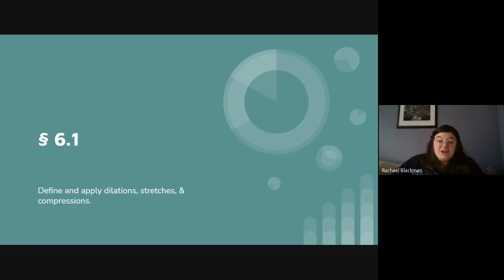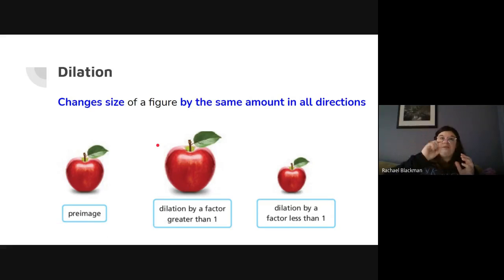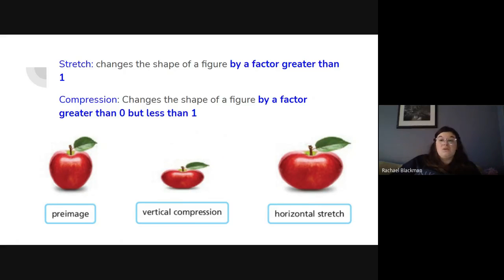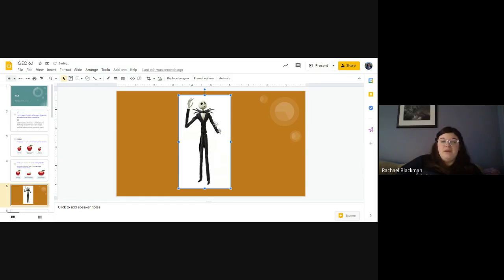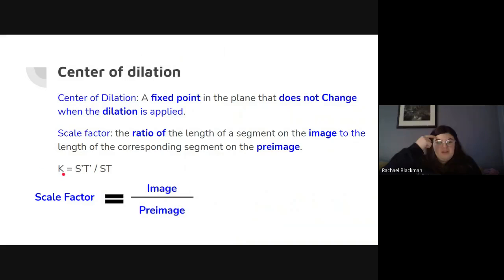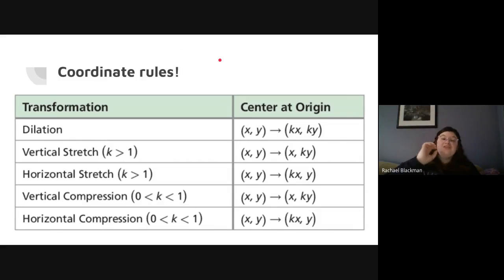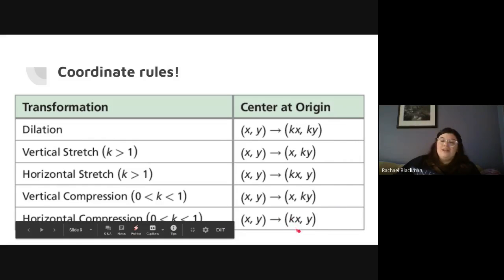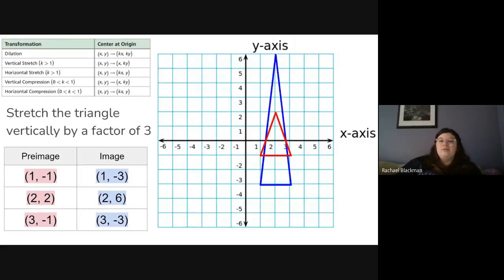Geometry 6.1 Dilation, Stretch, and Compressions